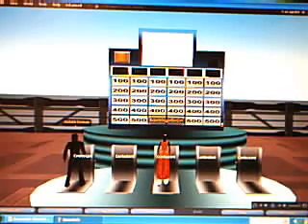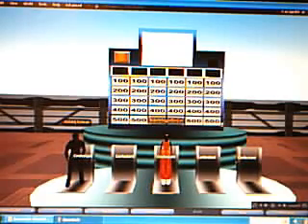Jeopardy!-style Game Show in Second Life